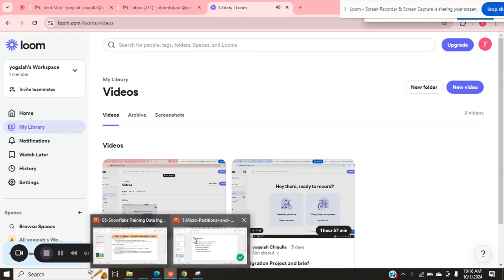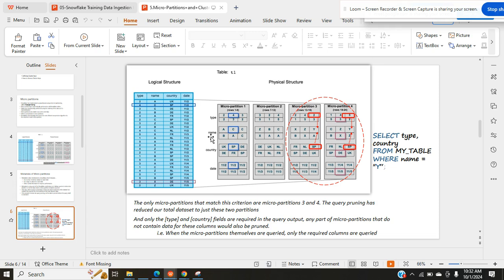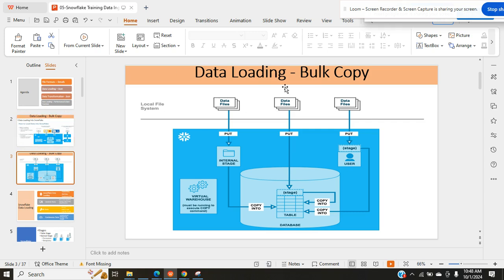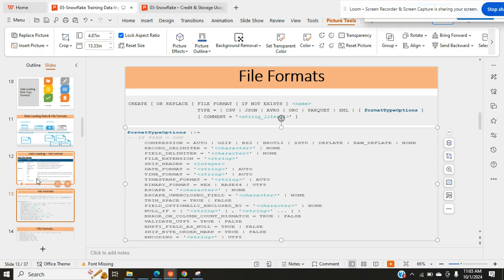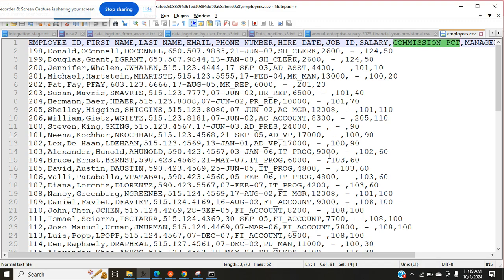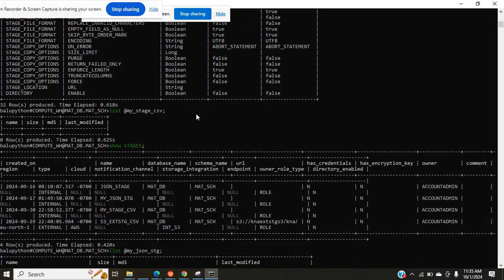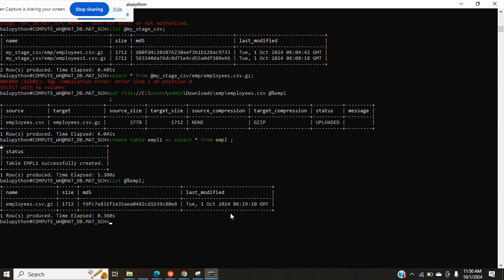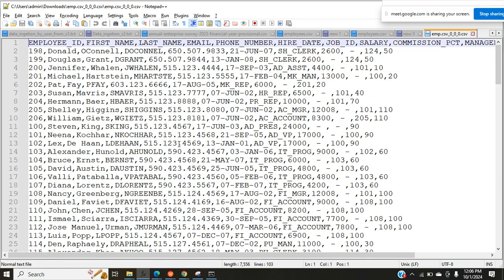stage, Data loading from internal stage